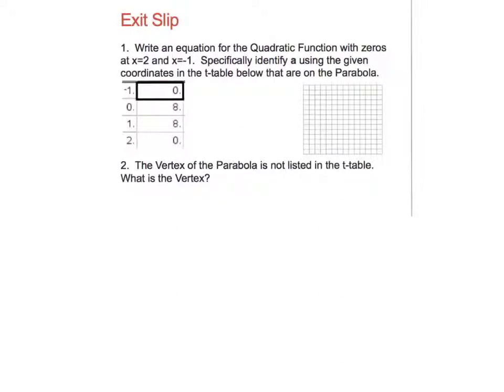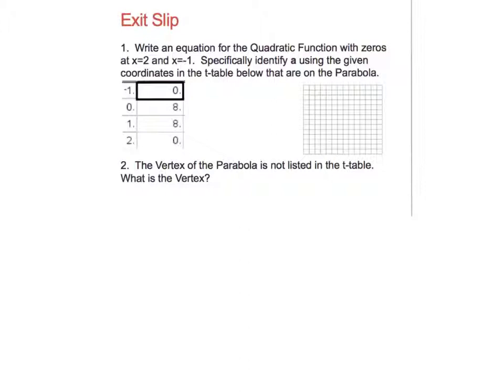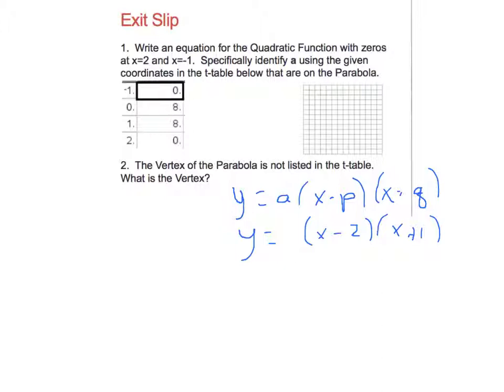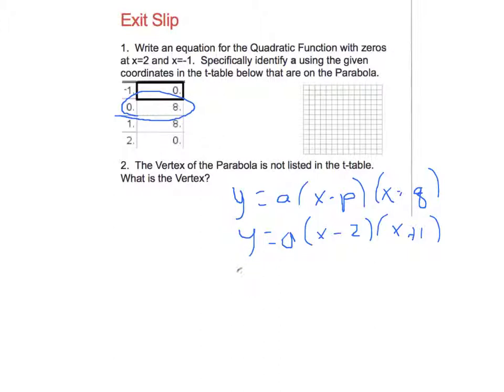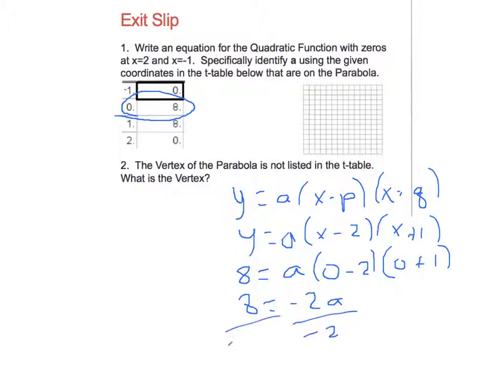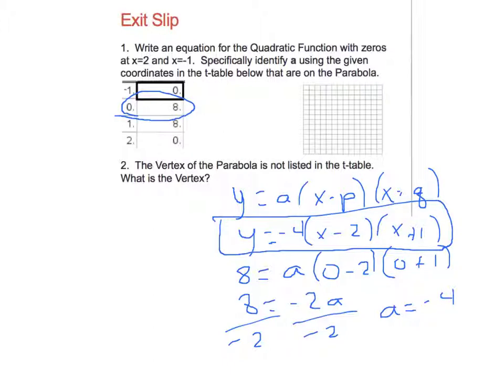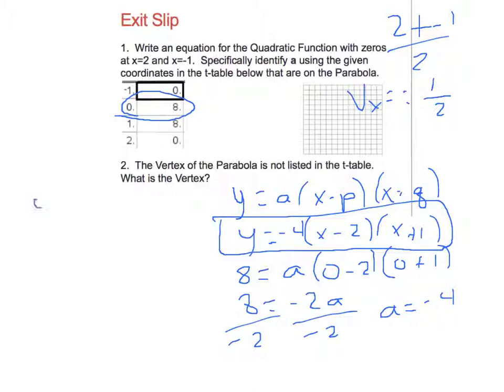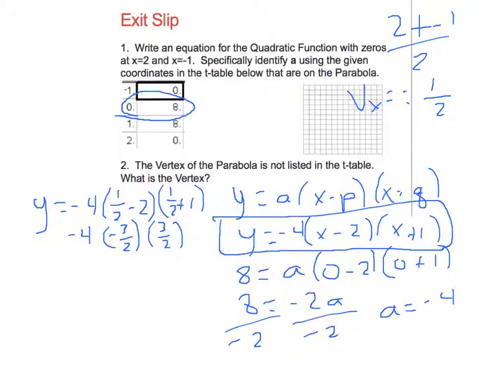exit slip-intercept form solving for a